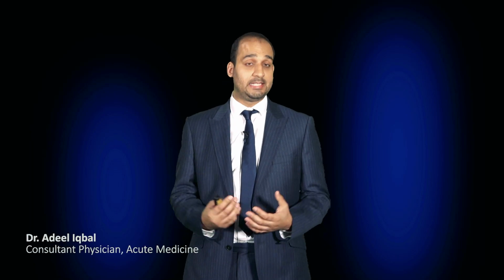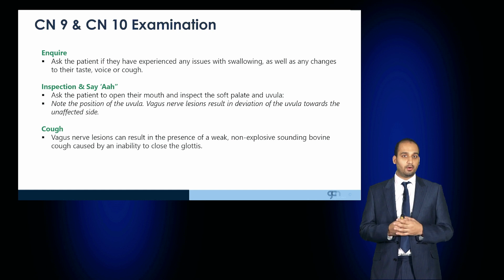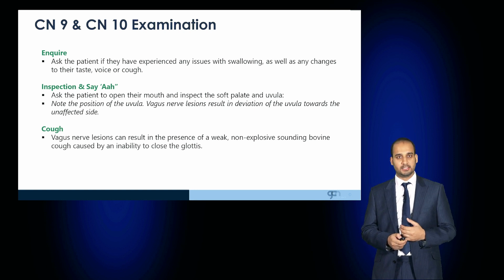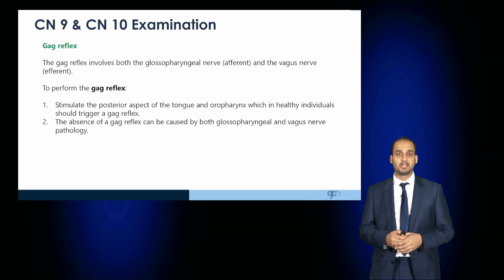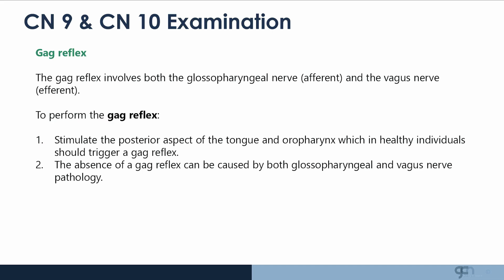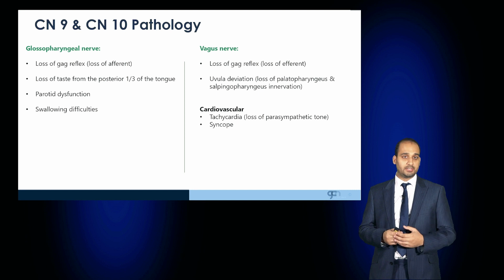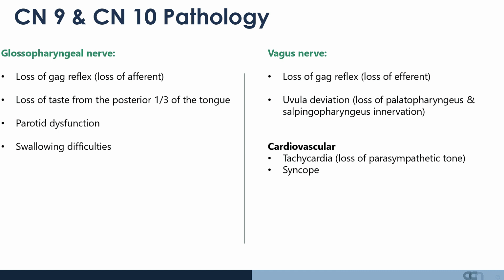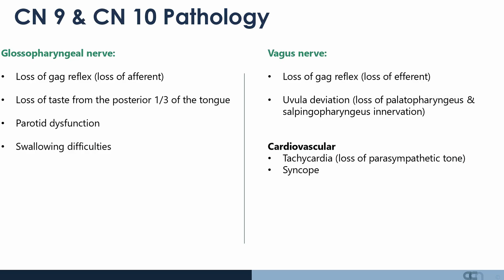Glossopharyngeal & Vagus Assessment - Cranial Nerves - BEST OSCE Preparation for Medical Students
Glossopharyngeal Nerve & Vagus Nerve: Appreciate these nerves are examined in unison and discern their roles. Understand how to examine these nerves and the clinical pathology associated with nerve damage.